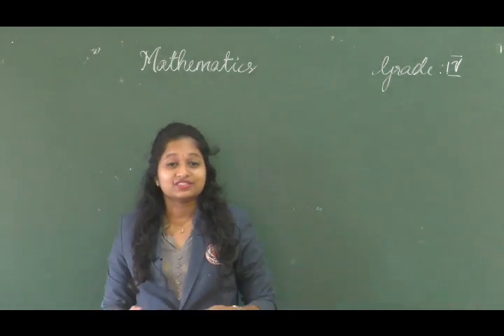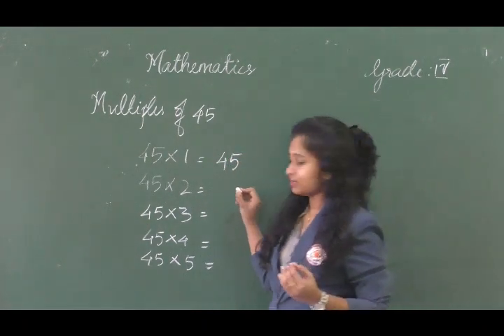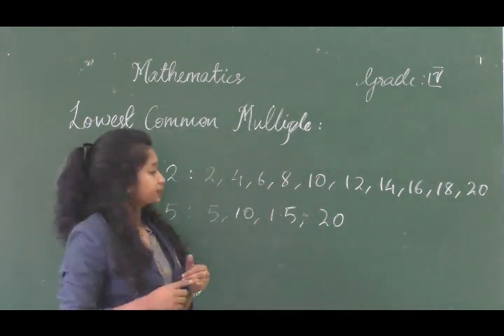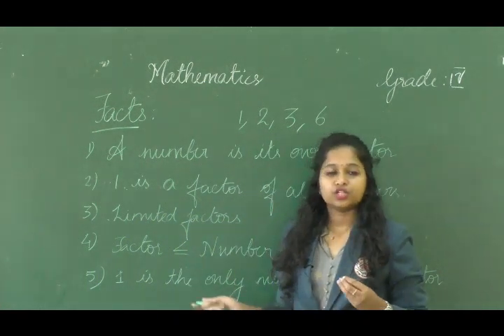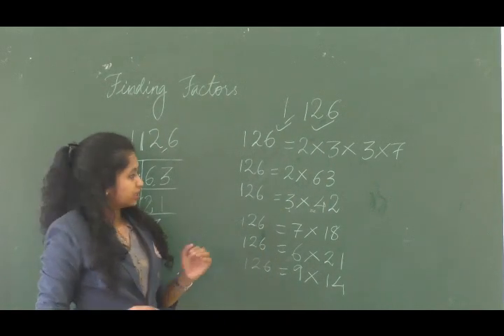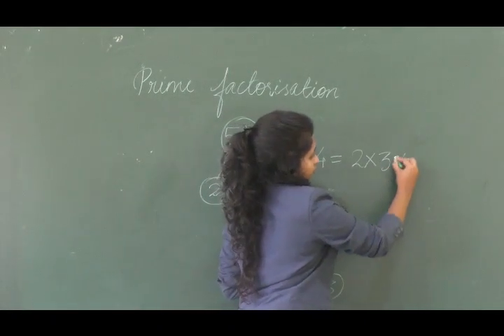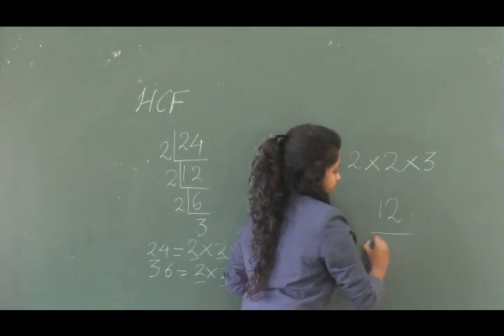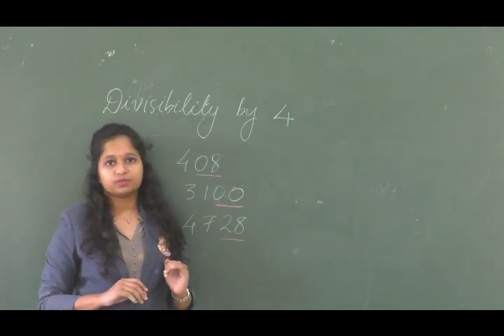SEPTEMBER 9: GRADE IV: MATHEMATICS: CHAPTER 6 - MULTIPLIES AND FACTORS